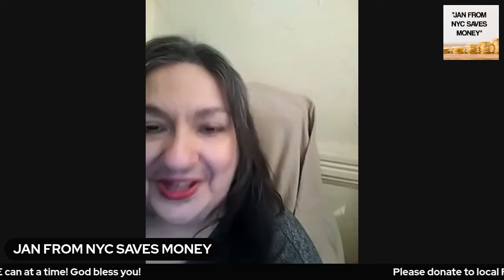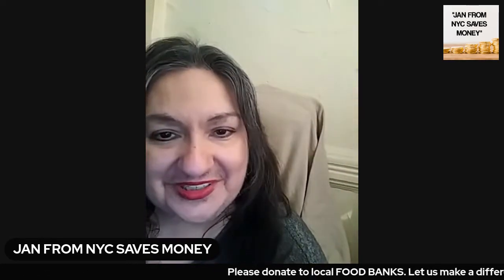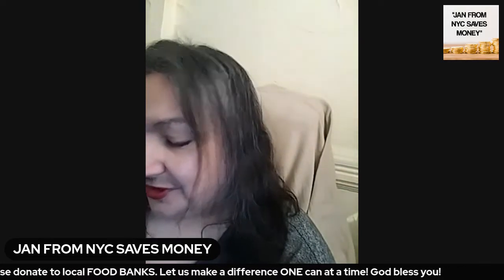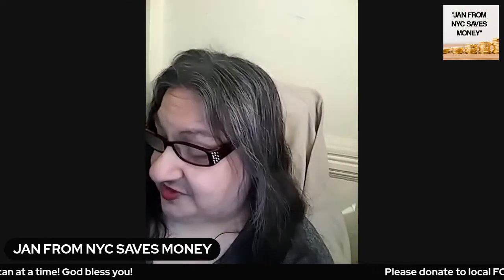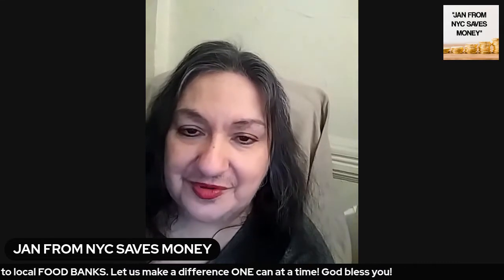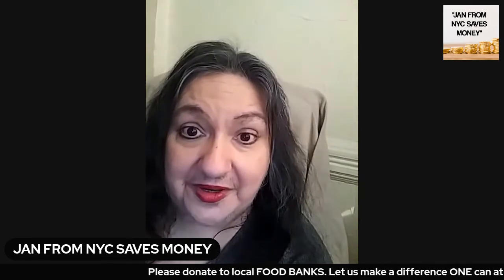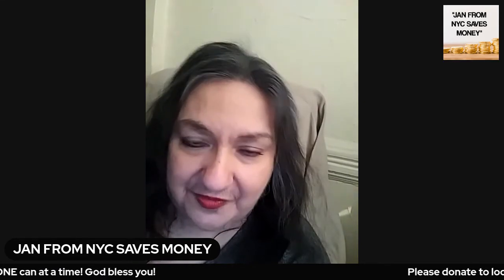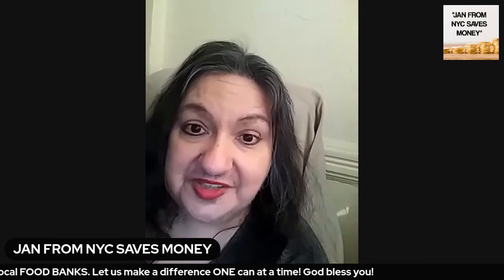Quick Money Saving Tips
In this video I go over some very simple tried and true quick money saving tricks and tips!